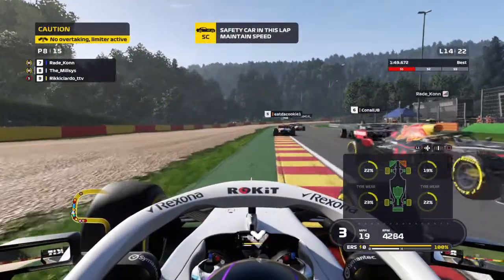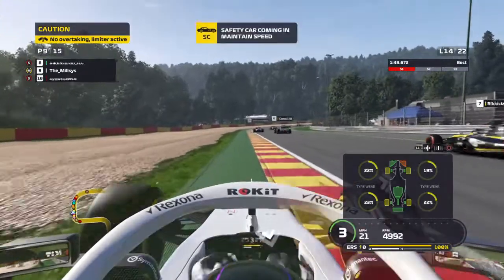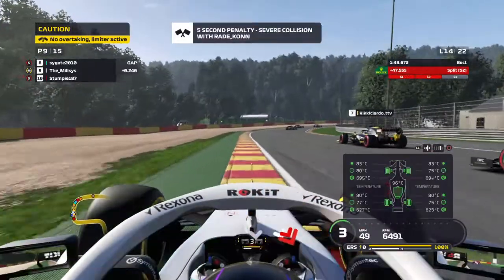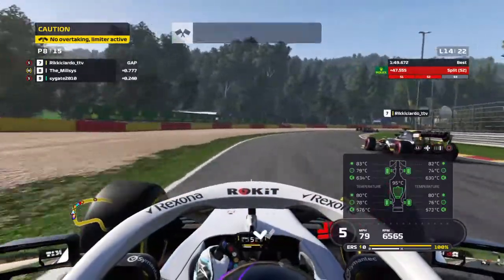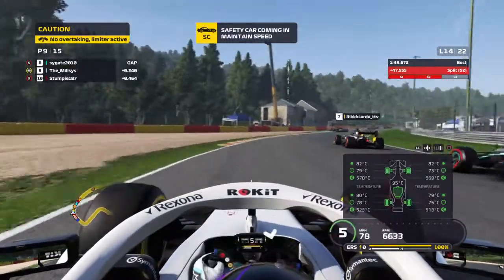Belgian Safety car Issue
F1 2019